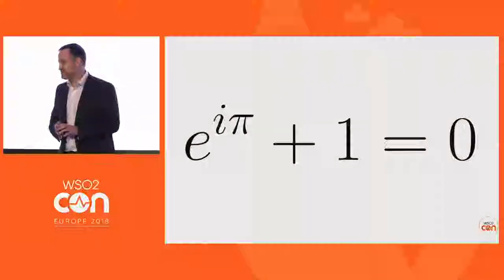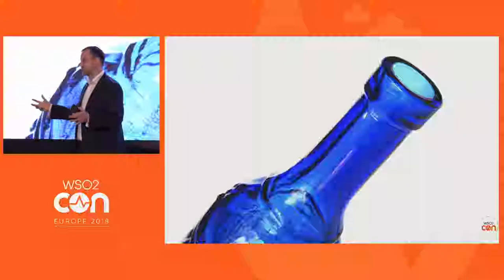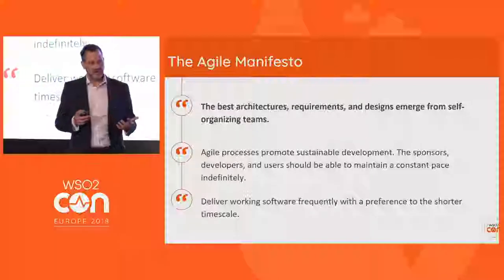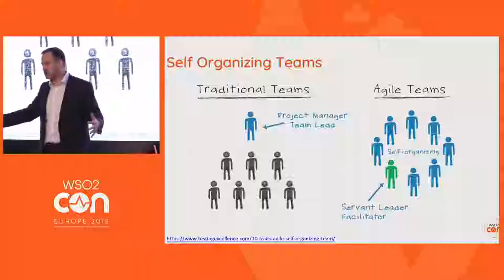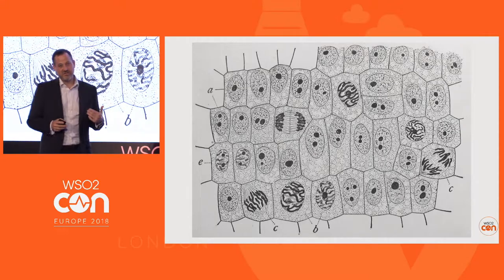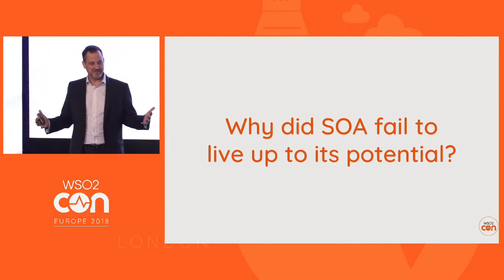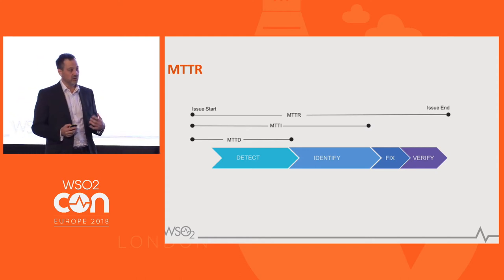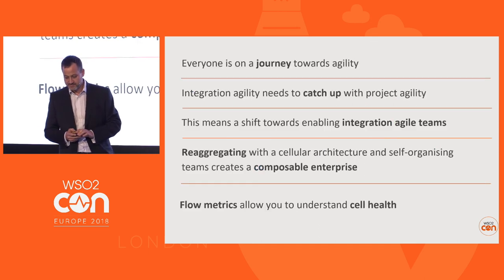Enabling Agile Integration Teams, WSO2Con EU 2018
Paul Fremantle, CTO and Co-Founder of WSO2 explores the challenges of enabling integration agile teams. The shift from CoE to a Composable Enterprise requires organizational change. Agile teams are fundamentally self-organizing and we will explore what that means, how to enable it, and what the boundaries of a self-organizing team should be.